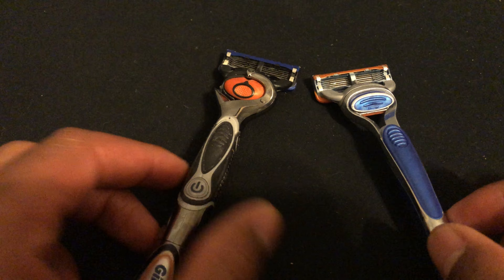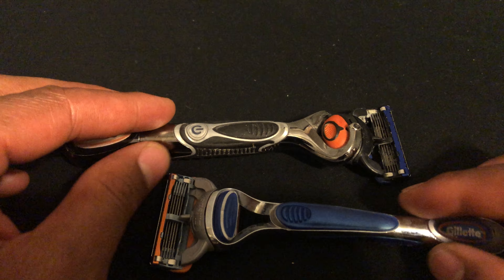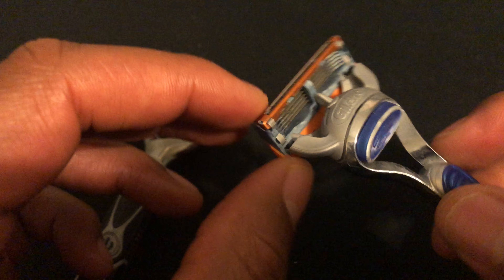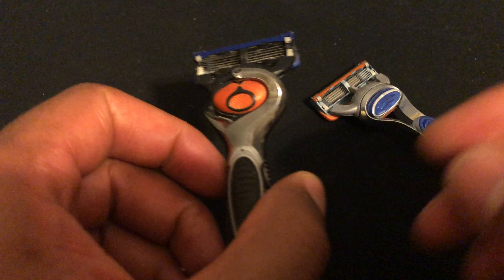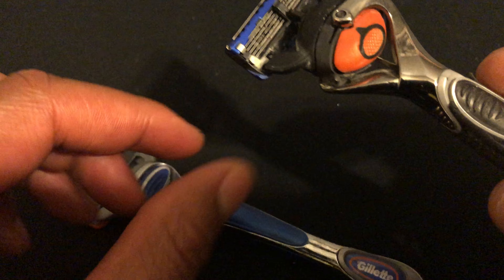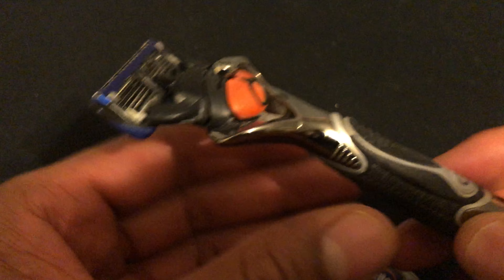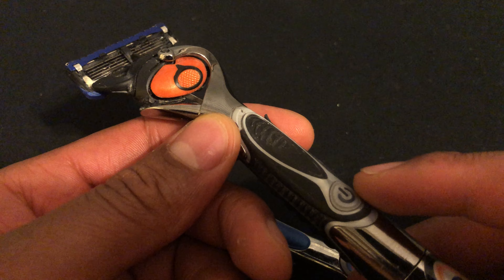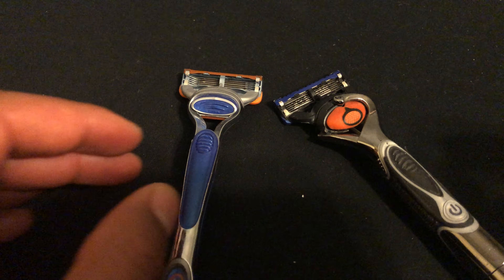Gillette Fusion Glide vs Gillette Fusion Regular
Comparing the Gillette Fusion Glide Versus The Gillette Fusion Regular. .